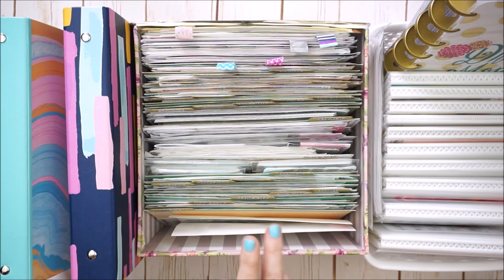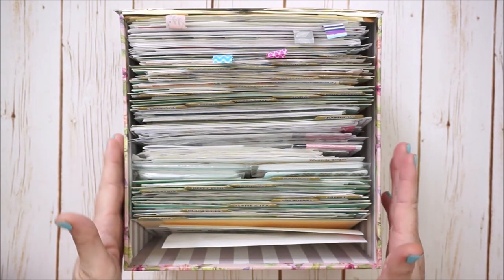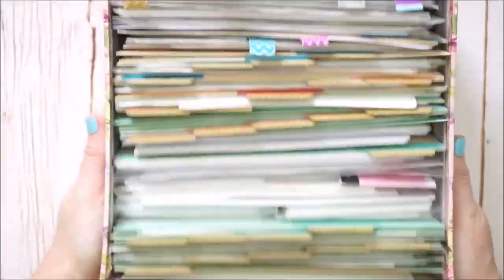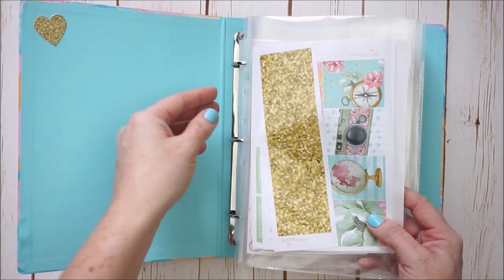Sticker Organization and Sticker Storage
The requested: Planner organization & storage video!

                  *Thumbs up for Happy Planning Vibes!

FEATURED in this VIDEO:
Thank you to everyone that has requested this video. This is my personal system for organizing and storing my sticker collection. I have found inspiration from with in the planner community. I hope you find it helpful and fun!
*Here are some items I used:
-Box from local craft store (mine= 8.5 squared)
-Dividers from local office store (mine 7x6)
-Mini Binders from Target or (any brand)
-Mini page protectors: Avery or (any brand)
-Brag Books 4x Recollections at Michaels Stores
-White Basket: (mine: Target)
-Happy Planner Sticker Books (craft store or MAMBI site)
(Also check store websites for these items)

 contact the Etsy shop directly. I will not have control over the
 codes or if any changes have been made. Thank you)

DEAL:
*PenGems.com:

*Happy Planning & Have a Beautiful Day! -Jessica aka Mrs.MomNextDoor